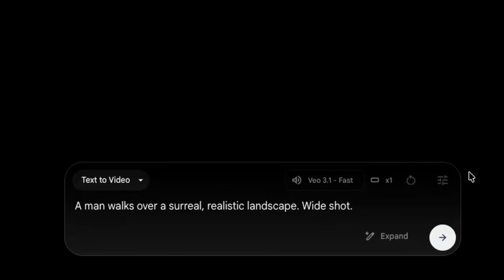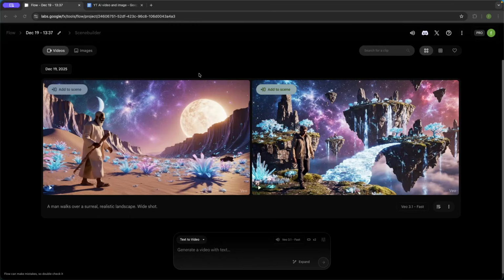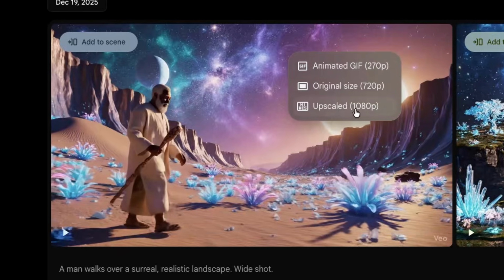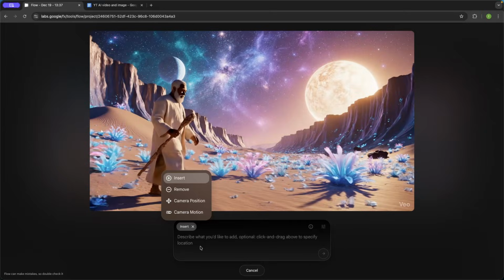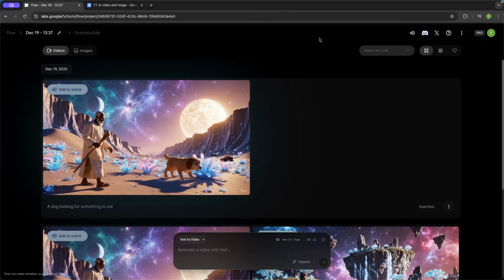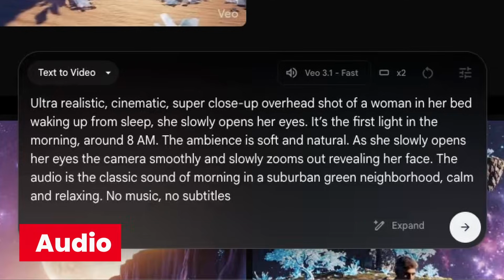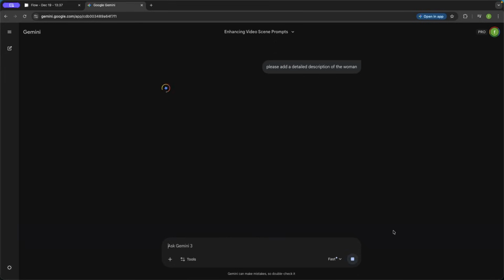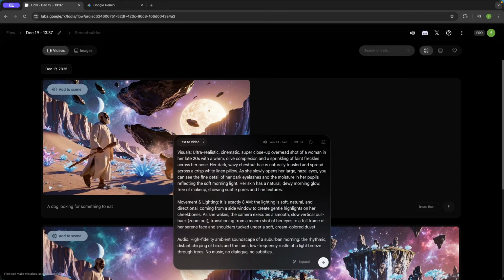FLOW Text-to-Video Tutorial: Step-by-Step Guide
Text-to-video is perfect for brainstorming, but without a precise prompt, you’re gambling with your credits. In this video, I break down why simple prompts often lead to unexpected results and show you my "Director’s Template" for getting exactly what you want every time.

We also go behind the scenes of the Google Flow interface. I’ll show you the difference between Fast and Quality modes, how to get 1080p upscales for free, and how to use the "Insert" function to add new elements like a dog searching for food into your existing scenes.

timecodes:
00:00 intro
00:14 Simple generation
02:16 Delete and upscale
03:16 Edit actions
04:43 Precise prompting
05:35 Gemini help